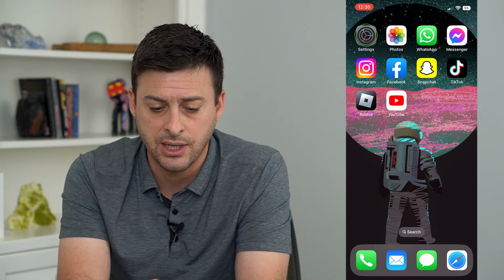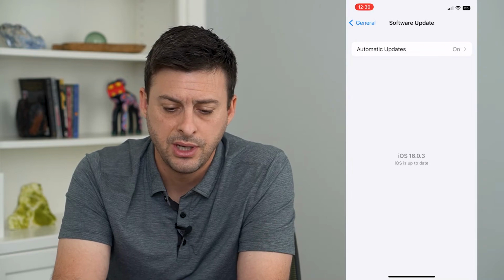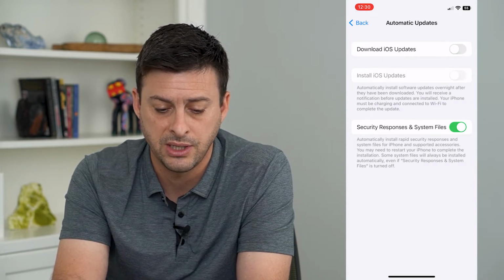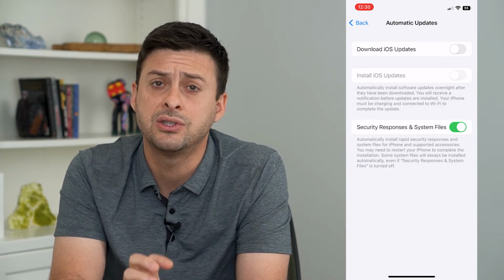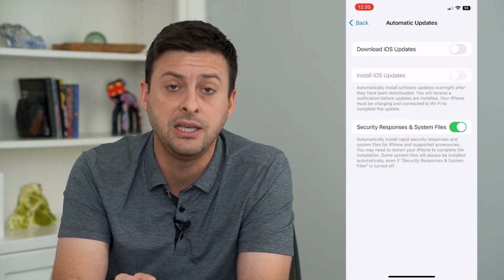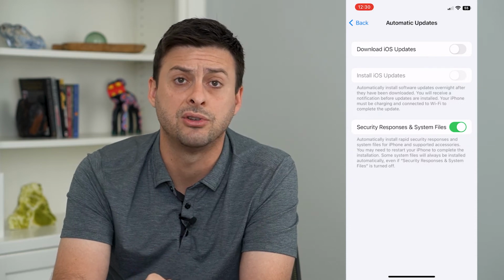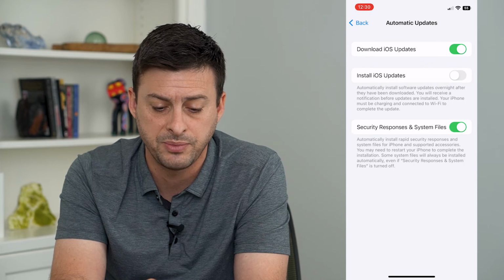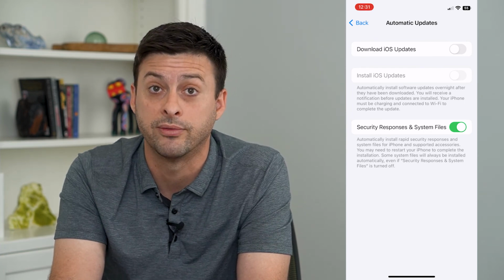How To Turn Off Automatic Software Updates On iPhone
Let's disable the auto updates on your iPhone iOS software if you prefer not to automatically download and install the latest version.